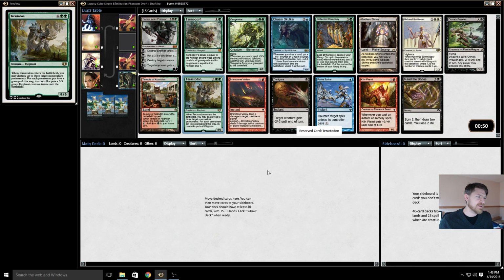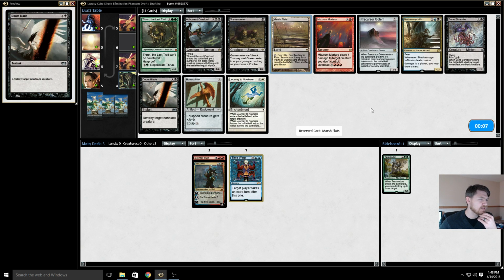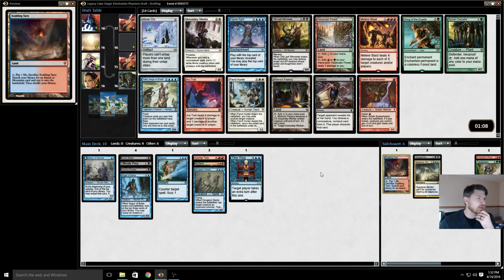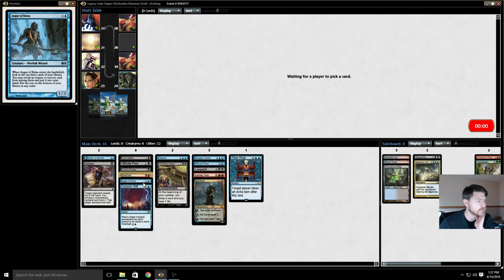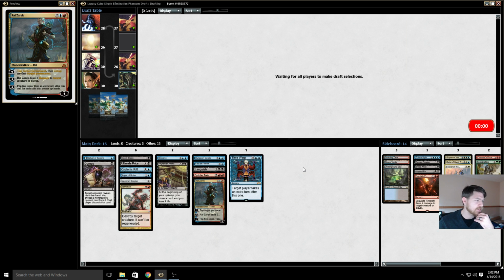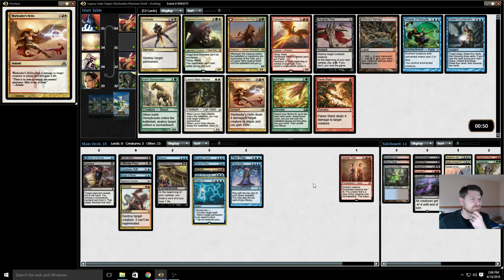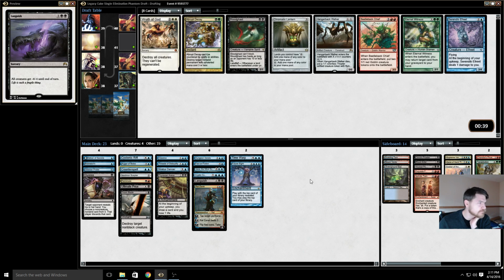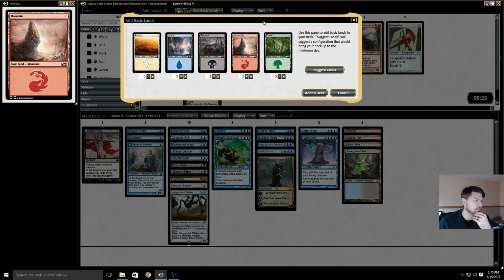Drafting with Sensei - Legacy Cube Draft #1 (Drafting)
Join me for a Legacy Cube draft!